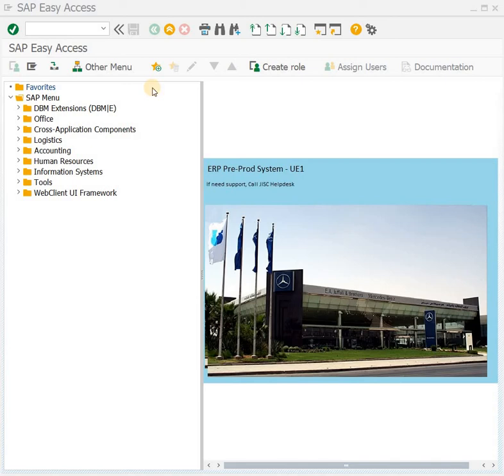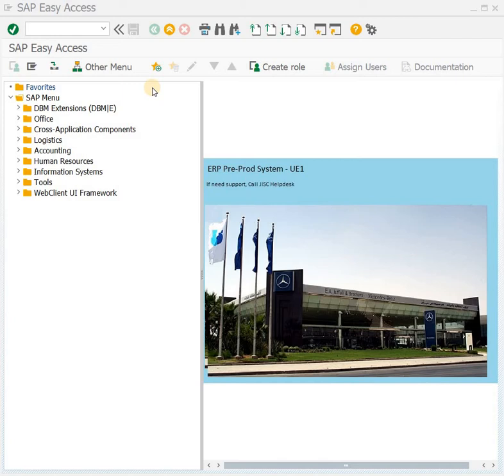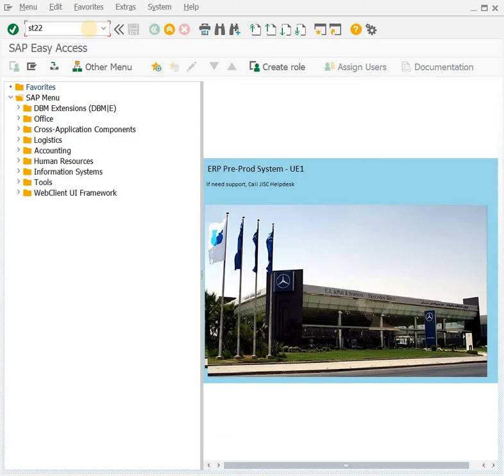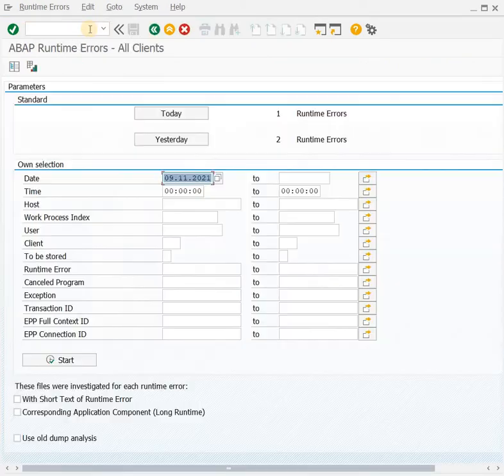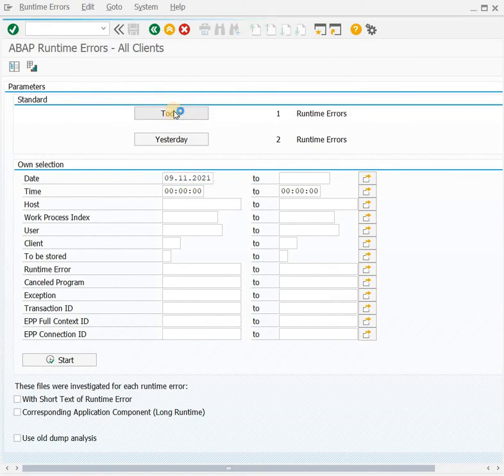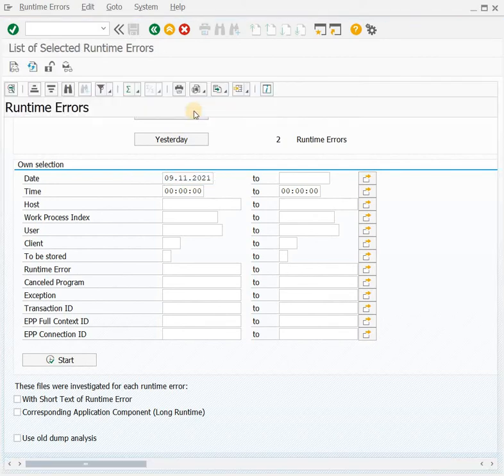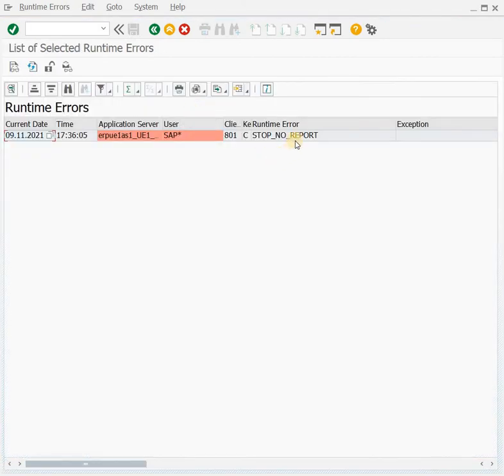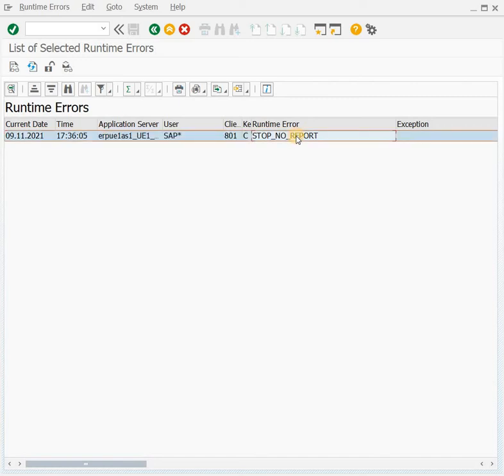How to check Short Dumps in SAP system - SAP Short Dumps Analysis ST22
In this video we'll see that how to check the short dumps in SAP system, Short dumps analysis using the transaction ST22.